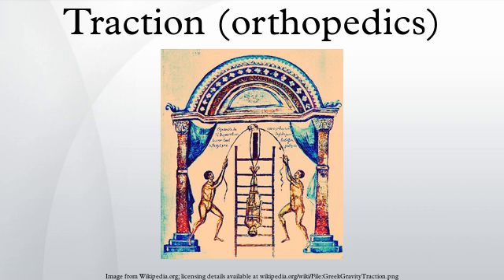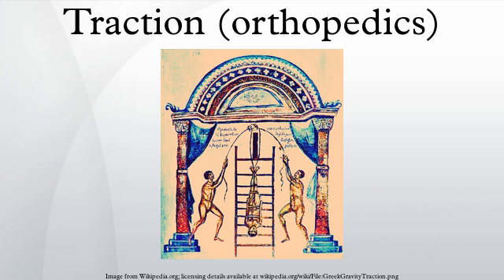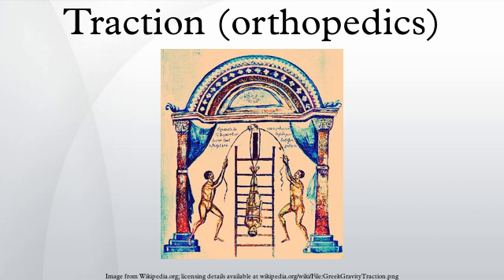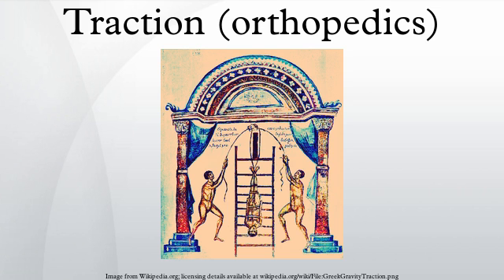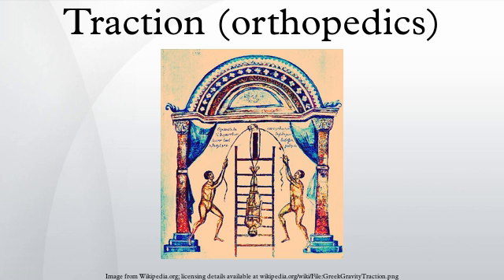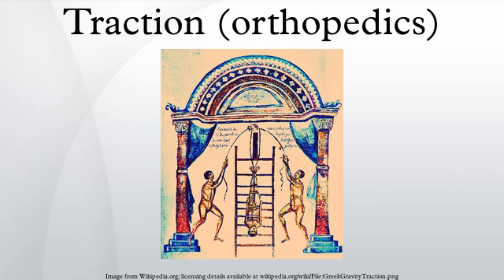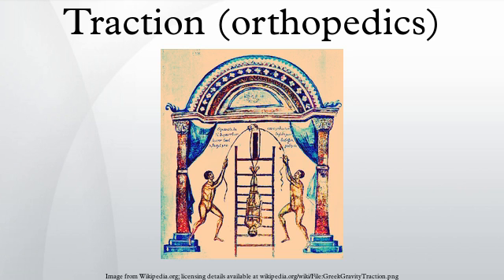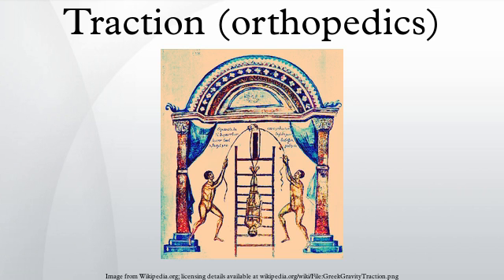Traction (orthopedics)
In orthopedic medicine, traction refers to the set of mechanisms for straightening broken bones or relieving pressure on the spine and skeletal system. There are two types of traction: skin traction and skeletal traction.